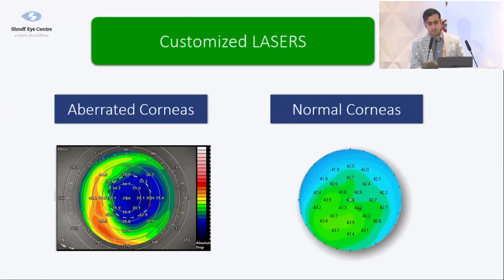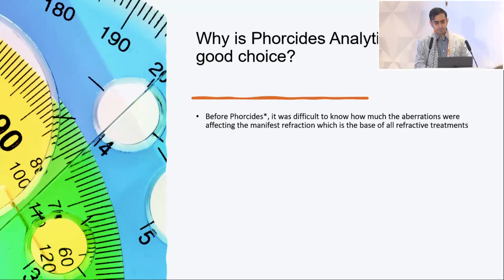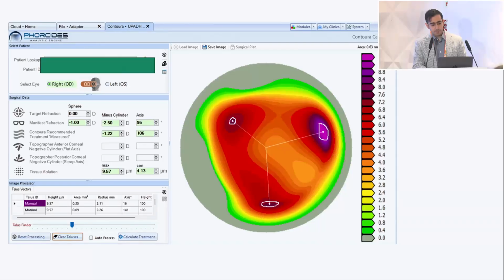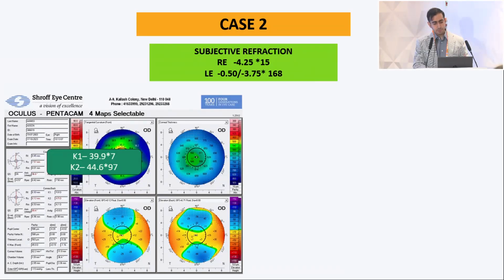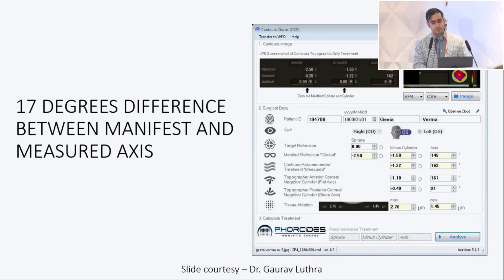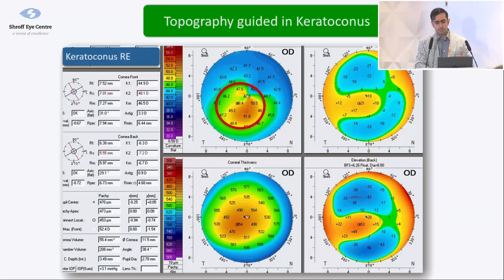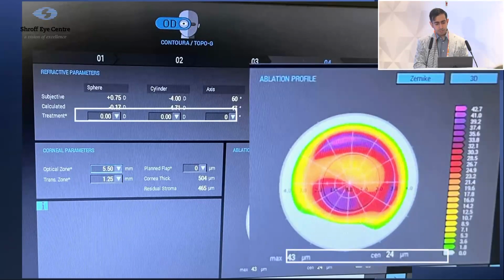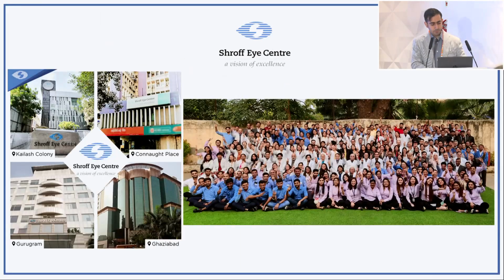AIOS2025 IC444 T Dr Rushad SHROFF Customized Lasers for the Normal and Complex Cornea